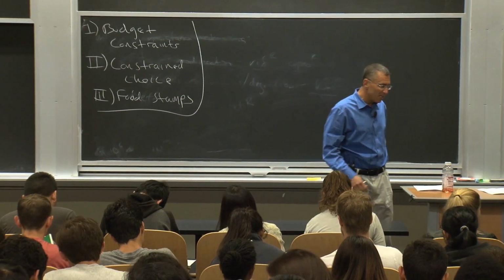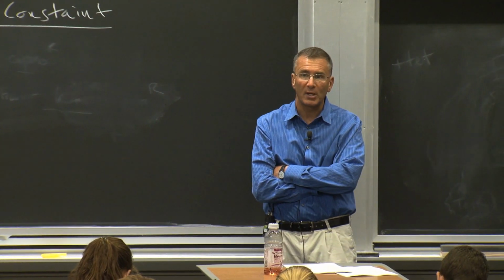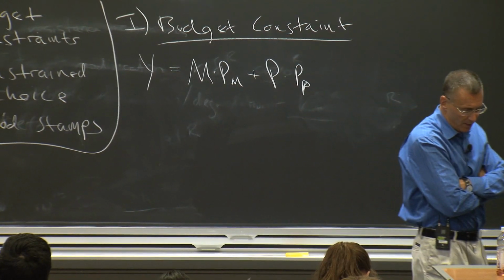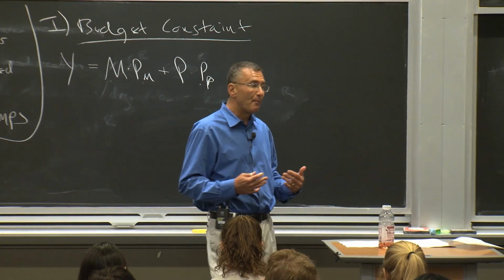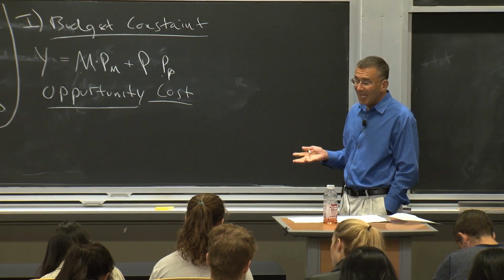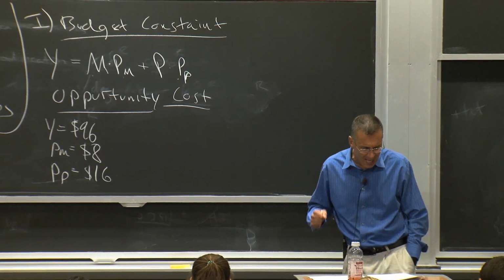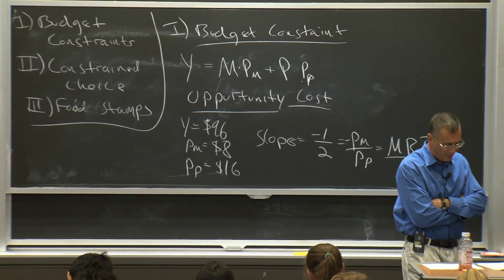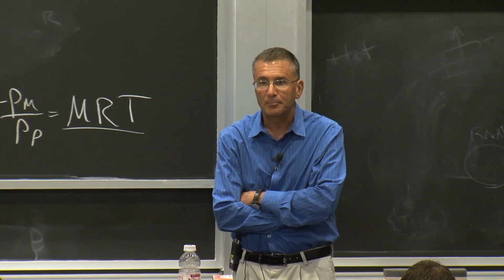MIT1410X2016-V003100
05_01BudgetConstraintsandOpportunityCost.mp4